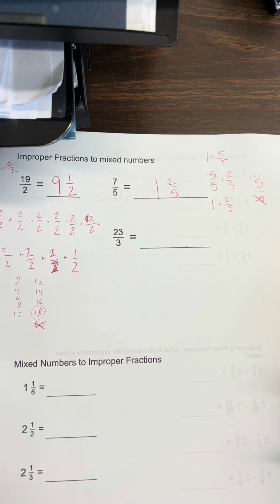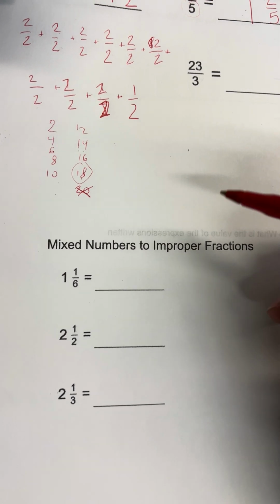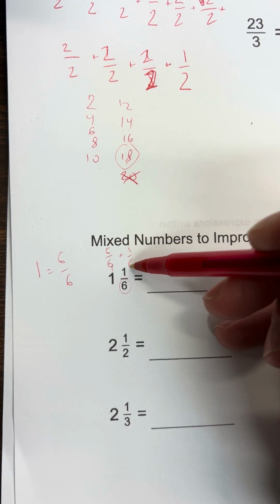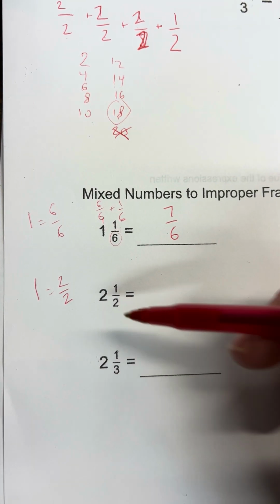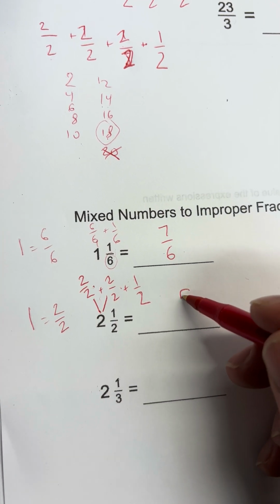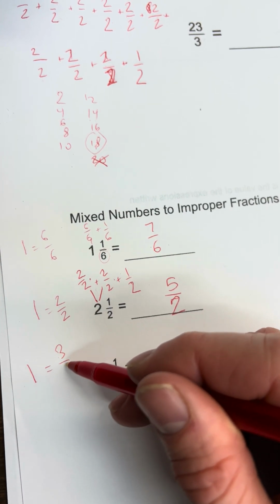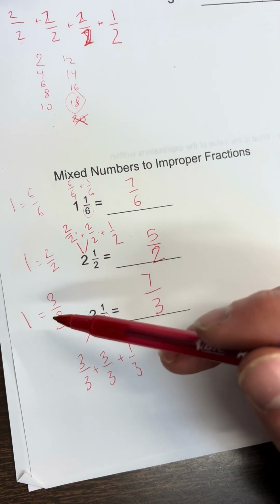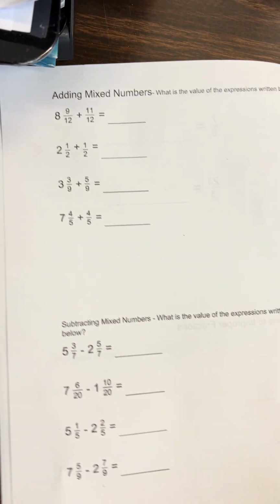Topic 9 Video 2